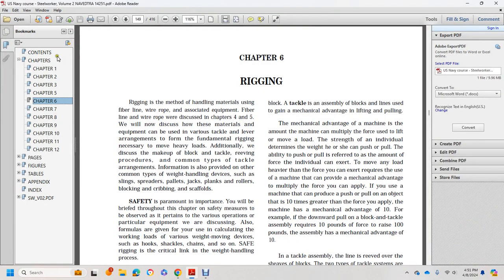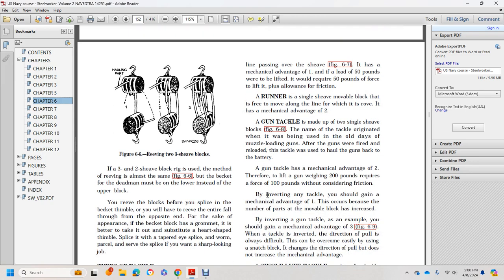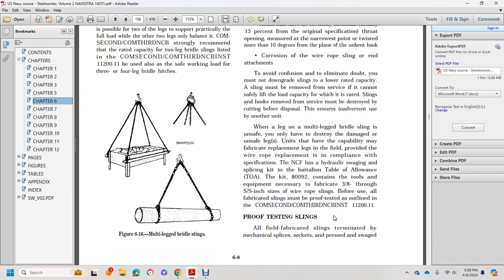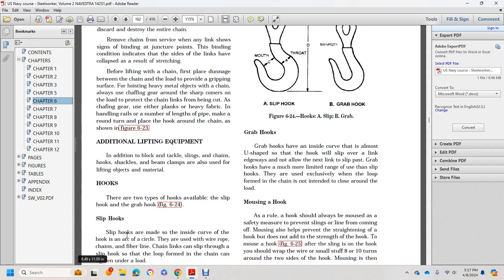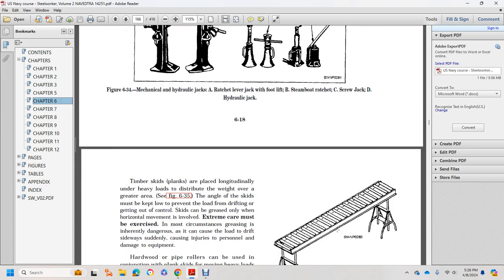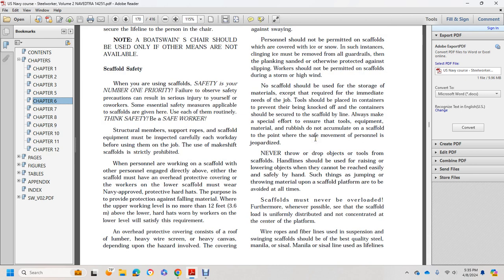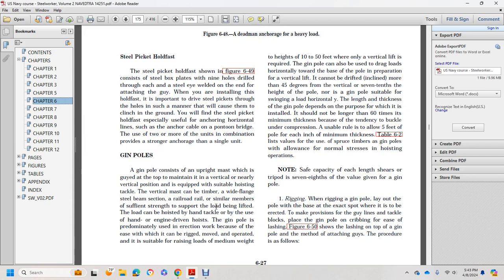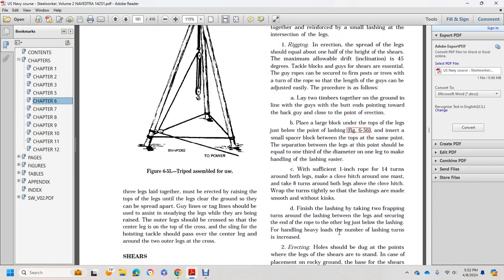NAVEDTRA14251 STEELWORKER VOLUME 2 PART 8